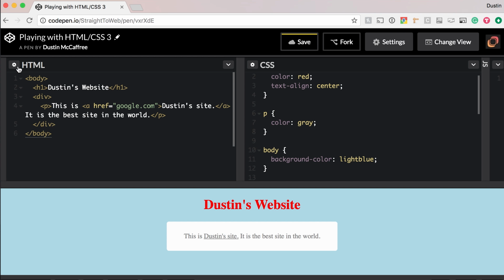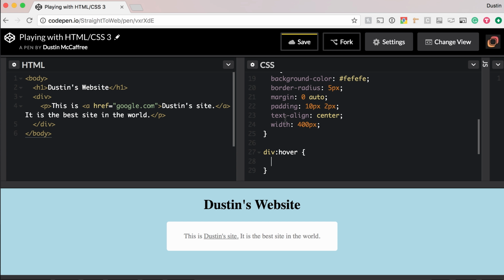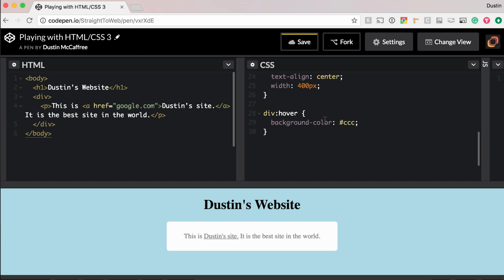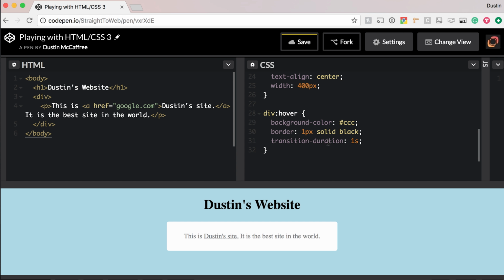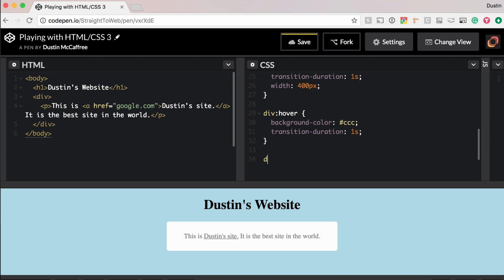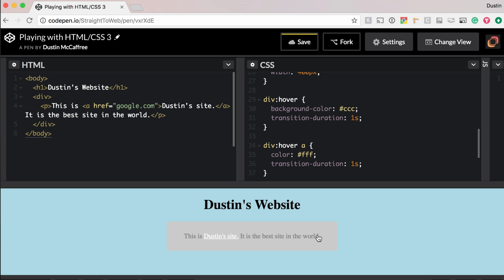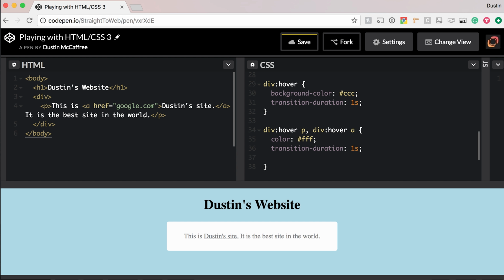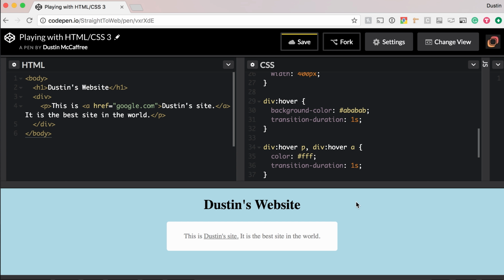How To Make A Website For Beginners - Playing With HTML & CSS 3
Learn even more about HTML & CSS, including hover selectors, basic transitions, changing cursor, and more.